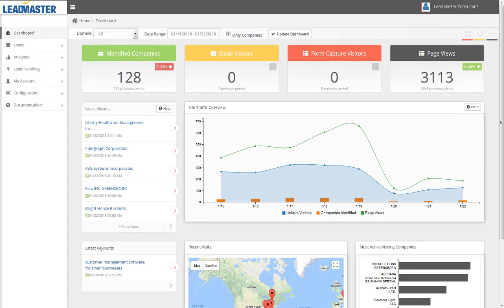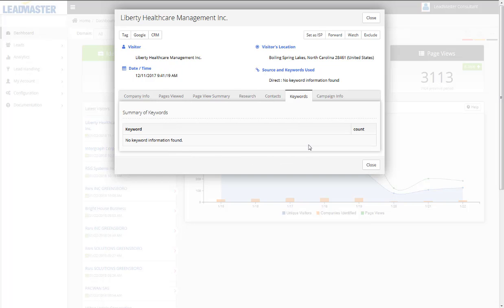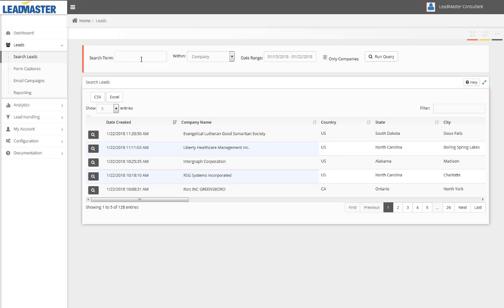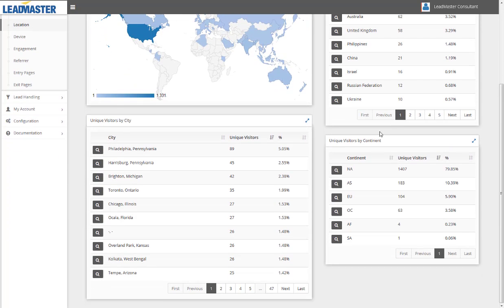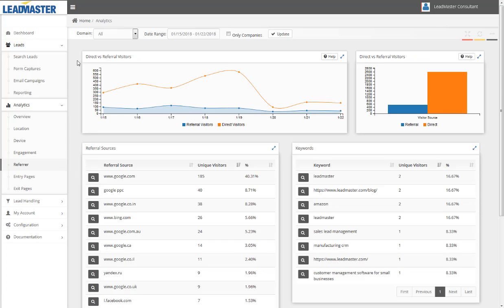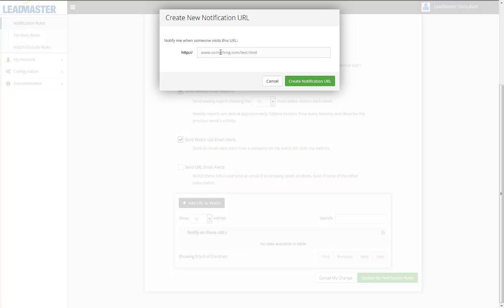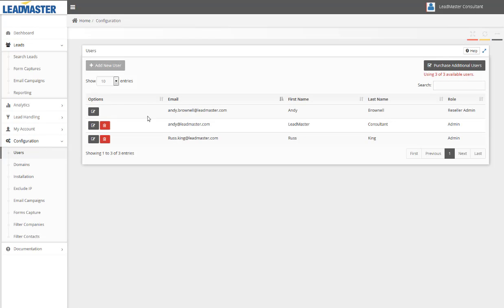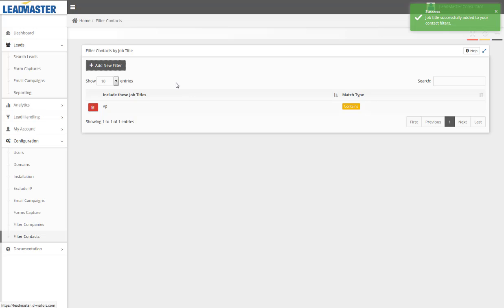Lead Xtreme Lite Overview